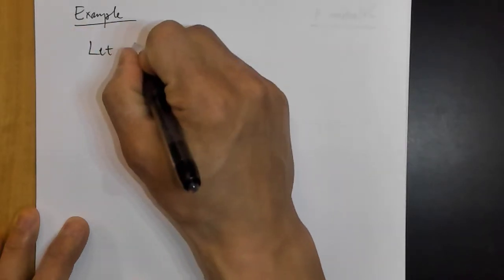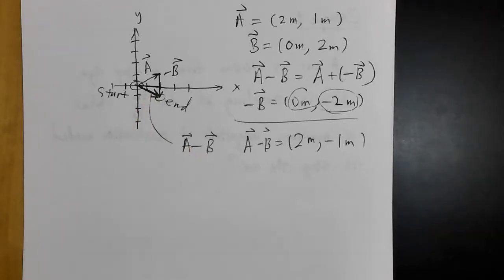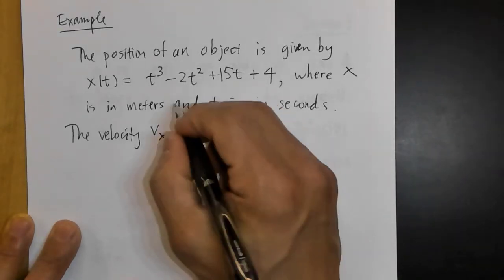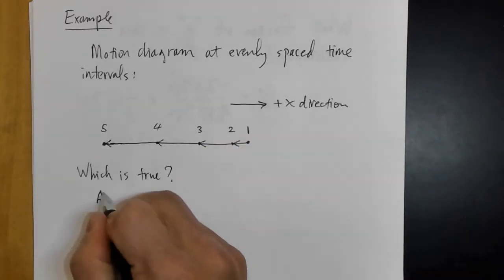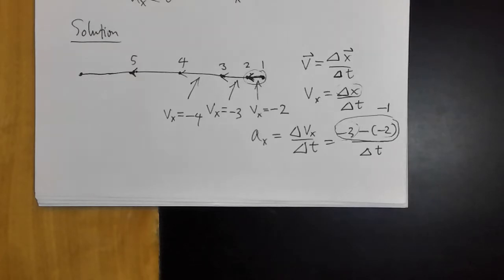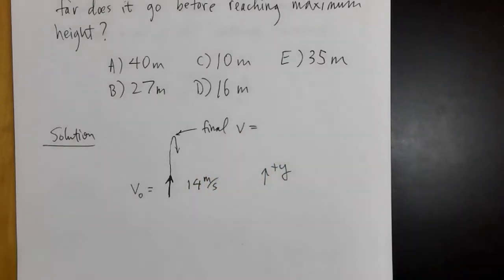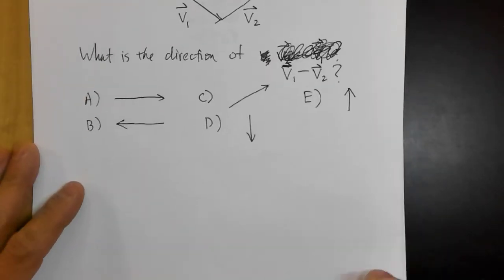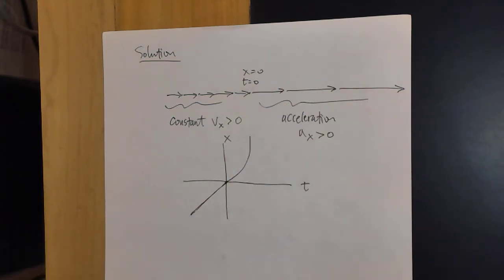PHY_183_7_Tue_Sep_11_2018